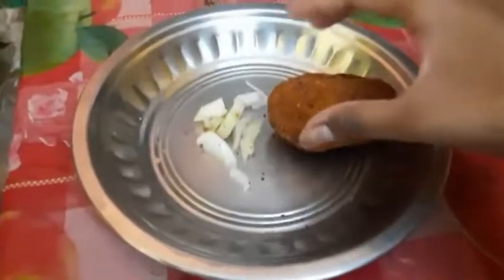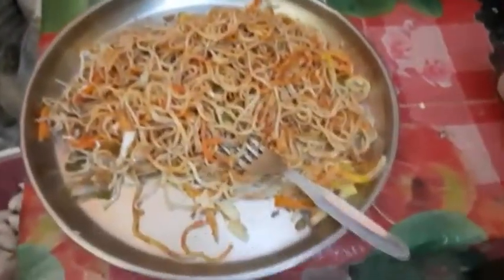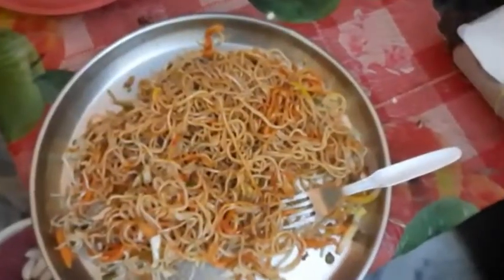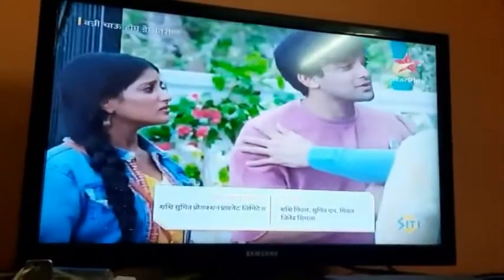Living on 100 rs for 24 hours